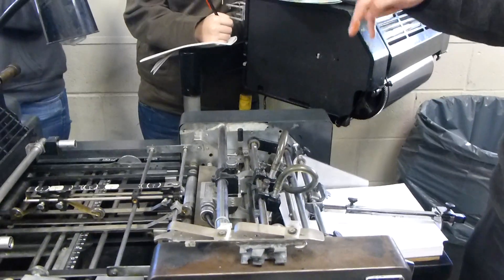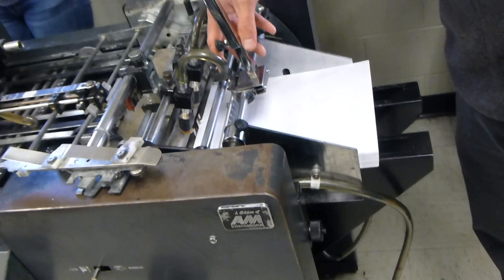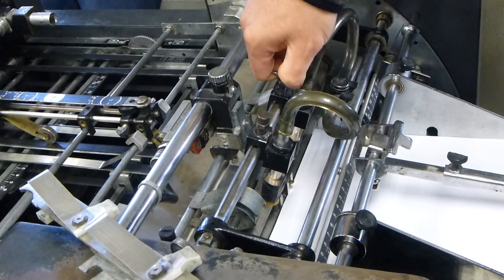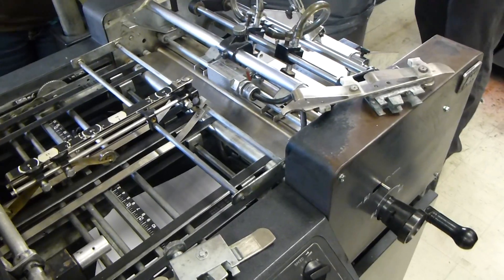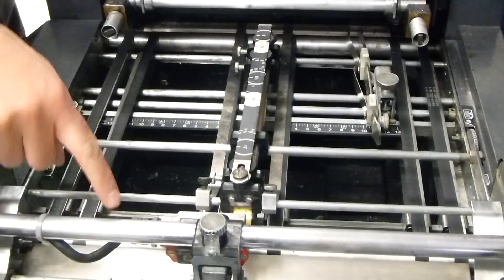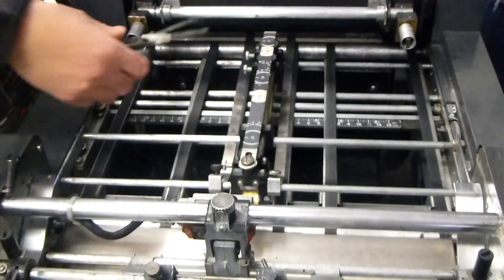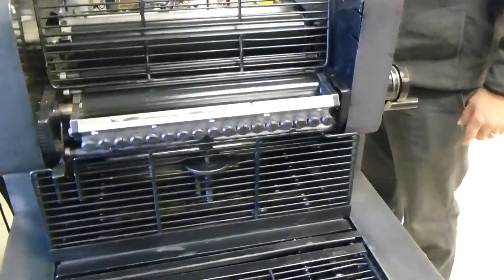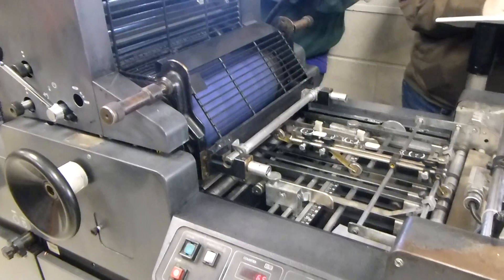Makeready of Paper Path on Multi 1450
This video shows the steps needed to Makeready a clear paper path on a Multi 1450. It also identifies some of the systems and their parts to aid in the understanding of the Offset Printing Press.